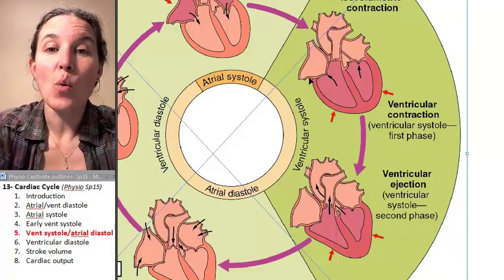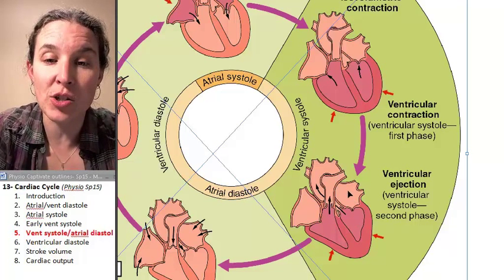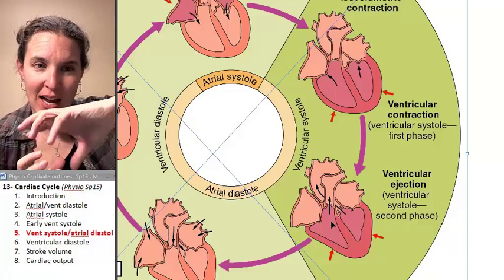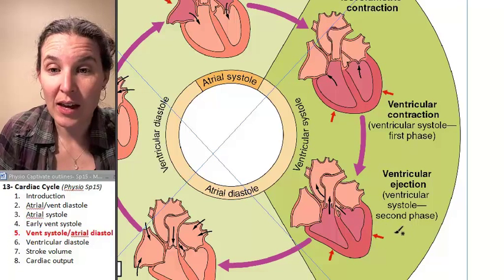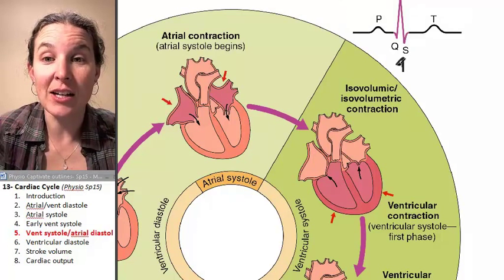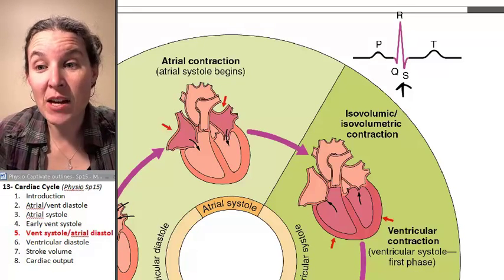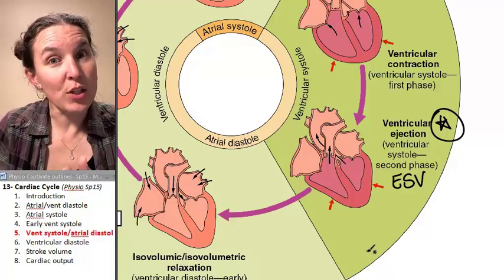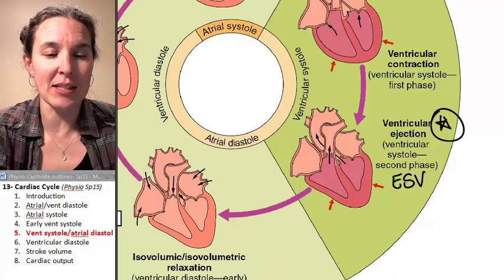Cardiac cycle 5- Atrial diastole ventricular systole